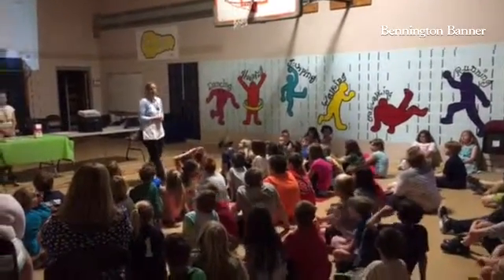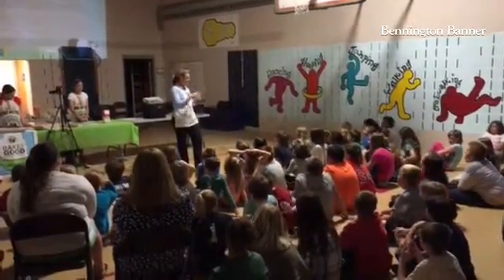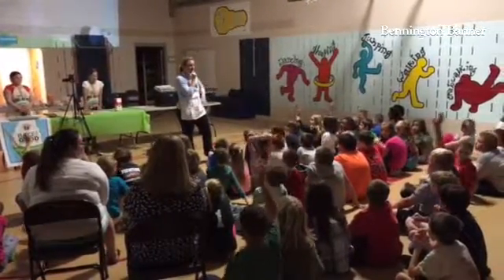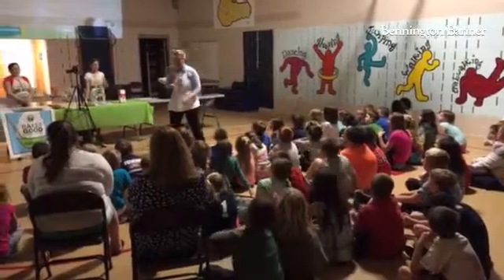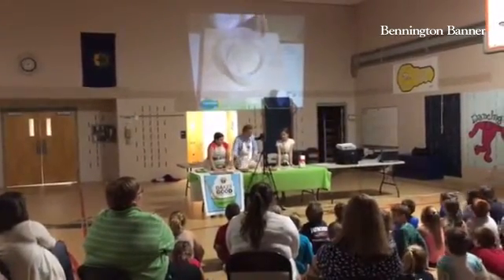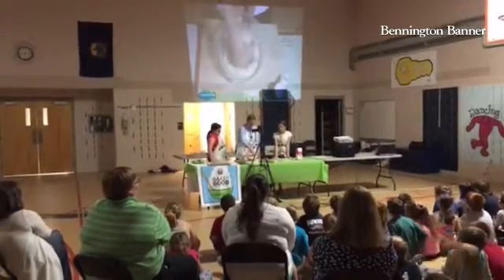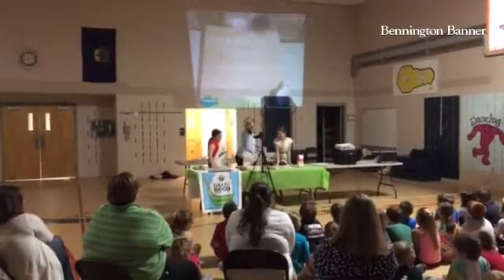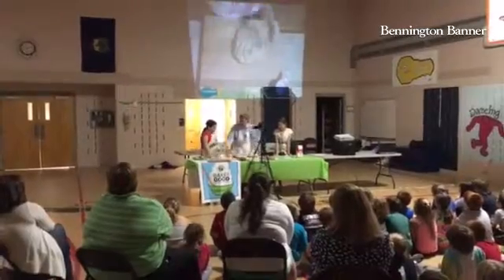Amy Driscoll of King Arthur Flour teaches the students of Fisher Elementary in Arlington how to bake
Amy Driscoll of King Arthur Flour teaches the students of Fisher Elementary in Arlington how to bake bread.

By: Derek Carson - Staff Writer for the Bennington Banner, I daily newspaper located in Bennington, Vermont. I primarily cover education. I graduated from the University of Massachusetts Amherst in December 2012, with a degree in journalism and political science. During my time at UMass I also worked as a sportscaster for 91.1 WMUA, covering UMass hockey, baseball, basketball, and lacrosse.